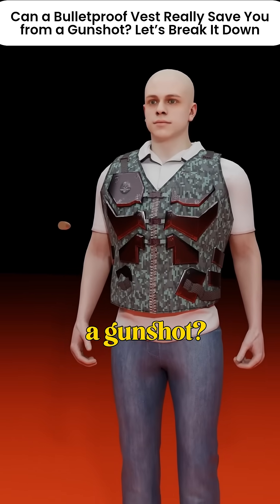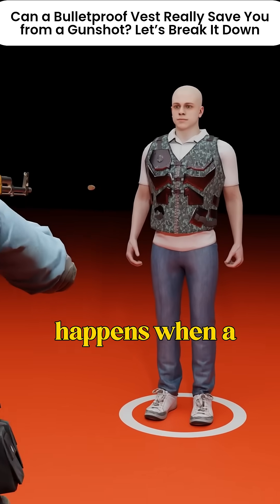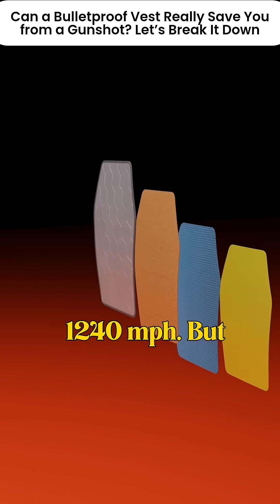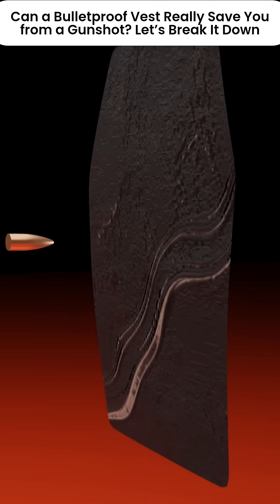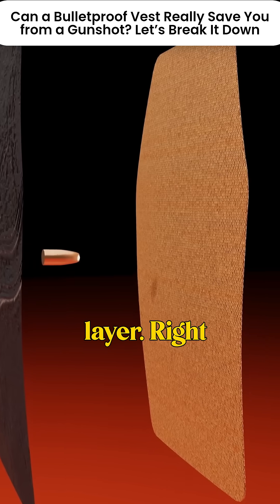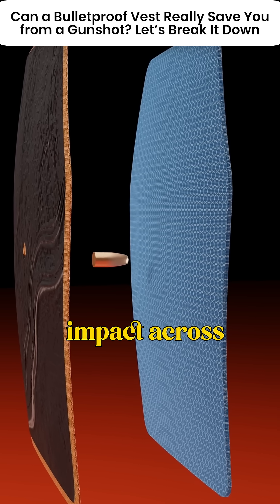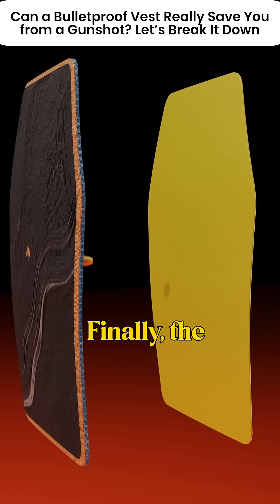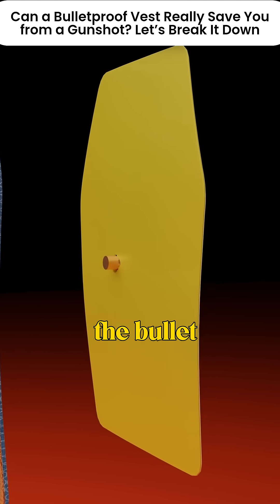Bullet Proof Jacket Vs Bullet 3D Animation